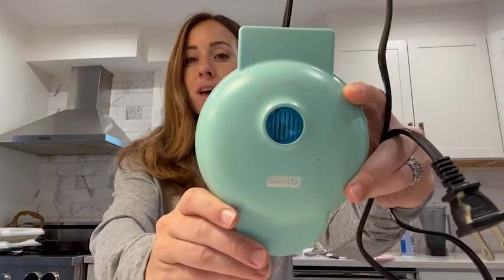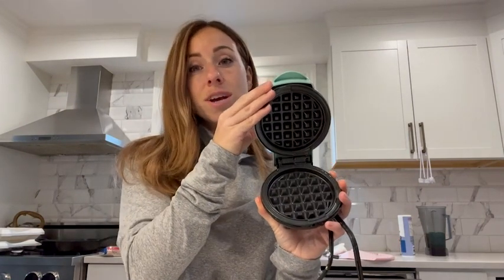Our Point of View on DASH Mini Waffle Makers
(Commissionable Links)
about this PRODUCT:
MORE THAN WAFFLES: Make your favorite breakfast classics, or get creative with waffled hash browns, cookies and even biscuit pizzas. Any batter will “waffle” into single serving portions. Great for families or on the go.
MINI IS MIGHTY: With a 4” nonstick cooking surface, this is a MUST-HAVE for that first apartment, smaller kitchen, college dorm, or camper/RV and stores easily in a kitchen cabinet or drawer.
WAFFLY EASY: Simply plug it in and go; the Waffle Maker heats up in minutes. Dual non-stick surfaces provide an even cook for consistent results and delicious golden waffles every time. Nonstick surfaces make cleanup a snap.
PERFECT GIFT: The perfect wedding or new home gift, the Waffle Maker’s small size takes up little counter space, and its sleek design and trendy color options will match any kitchen décor (add to your registry now.)
INCLUDES: The DASH Mini Waffle Maker includes one Mini Waffle Maker and Recipe Guide so you can get cooking right away